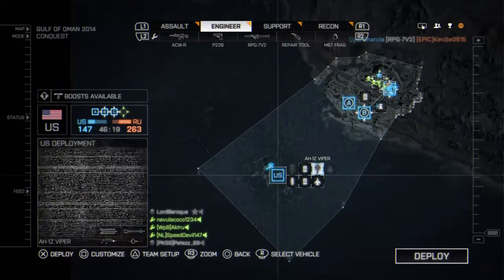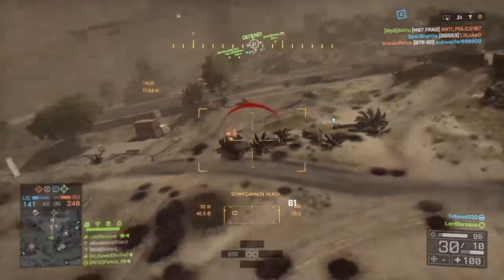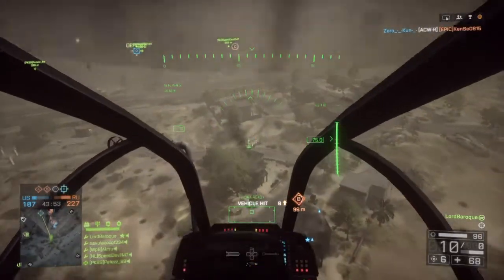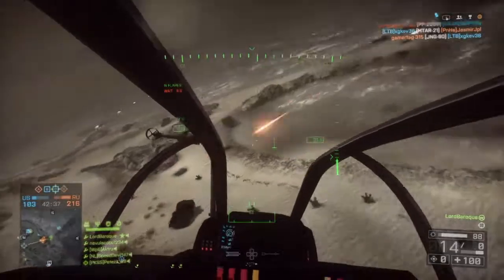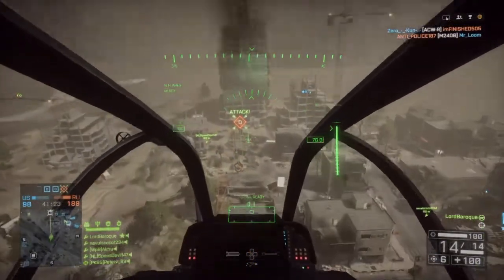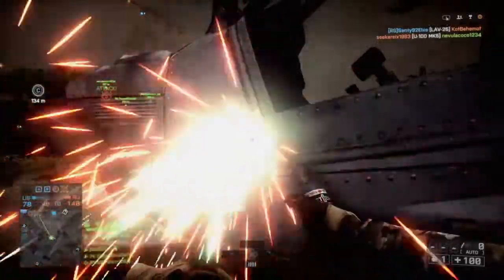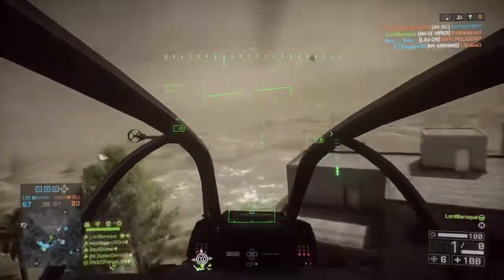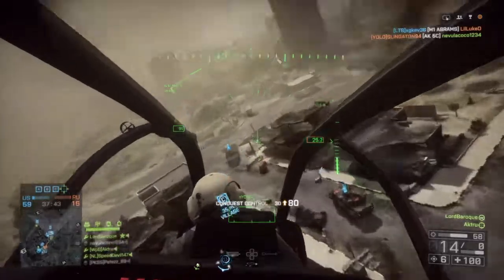The Other Side of the Coin (Battlefield 4 Gameplay)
A video, with awkward commentary, of an unbroken, successful helicopter run on Gulf of Oman in BF4. My first two uploads were me shooting down helicopters, hence the title.